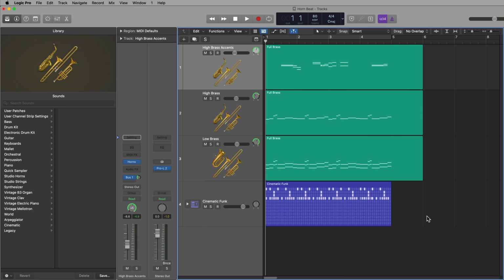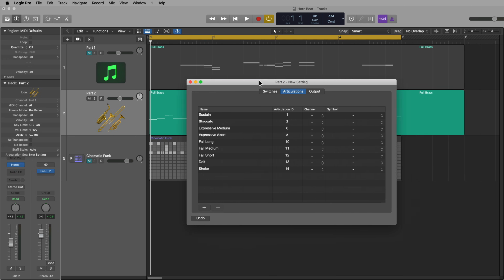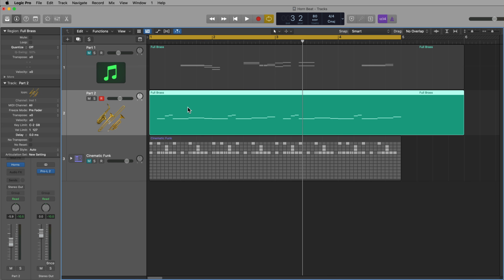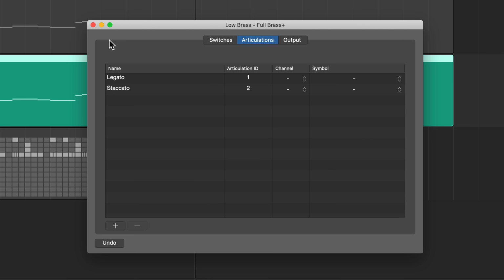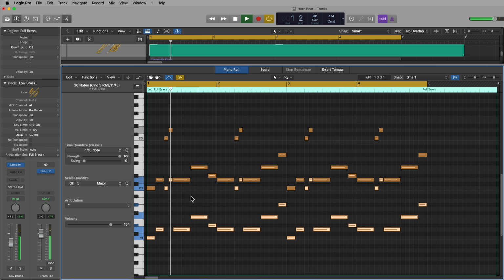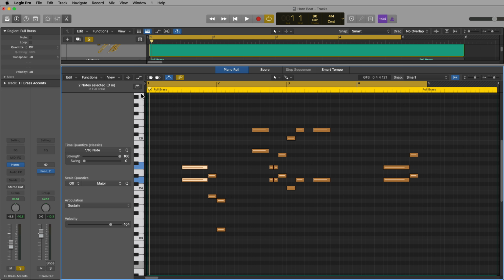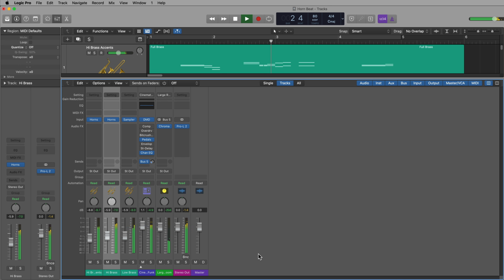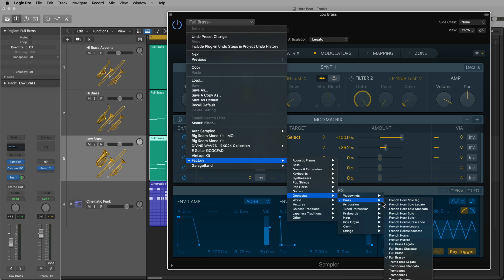HORN BEATS in Logic Pro 🎺🎷🔥 with All Stock Plugins!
In this video I demonstrate how to make realistic sounding horn beats in Logic Pro X, using Studio Horns, Sampler, and Articulation Sets. Enjoy!